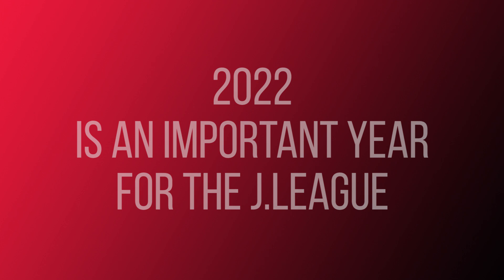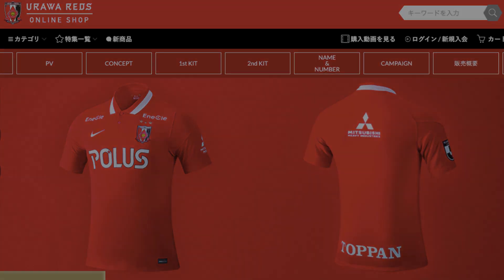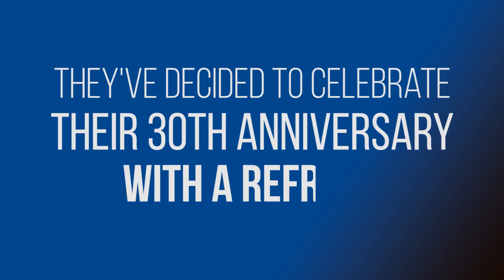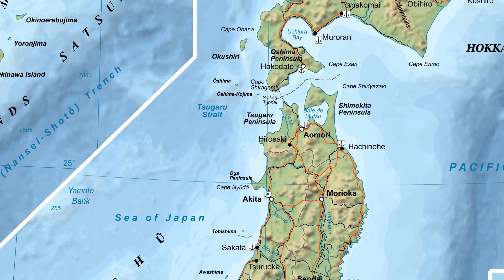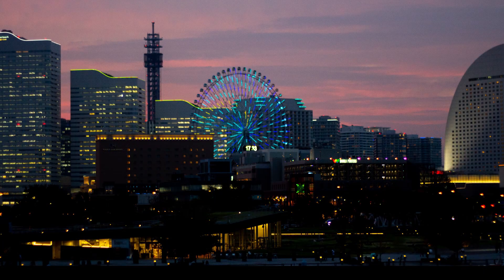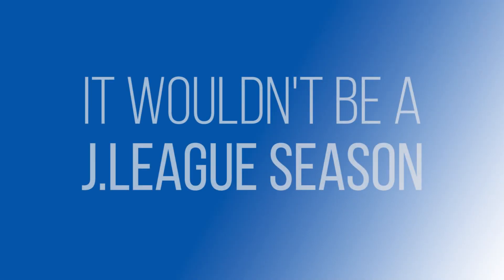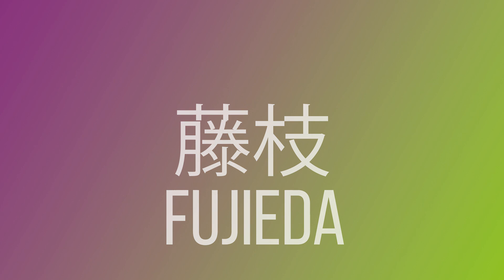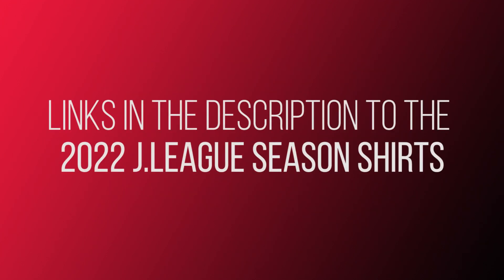The brilliant inspiration behind the 2022 J.League shirts | Lost in Football Japan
J.League shirts are always fascinating. And there's usually more to the kits than meets the eye. This is a look at the stories behind the 2022 J.League season kits, which take inspiration from everything including wild animals, flowers, natural phenomenon and even bathroom tiles.

Contents
0:00 - Intro
0:17 - Back to the future
1:35 - Special anniversaries
3:19 - Hometown inspiration
6:06 - Original concepts
8:16 - Outro

Photo credits
Kanazawa Station photo
663highland via Wikimedia Commons

Naruto whirpool photo
Mike B in Colorado via Flickr